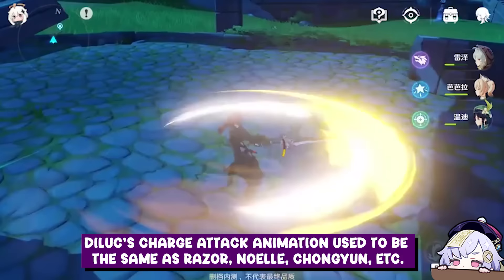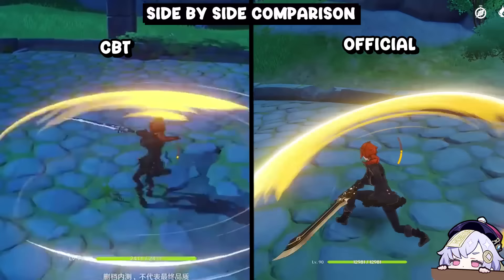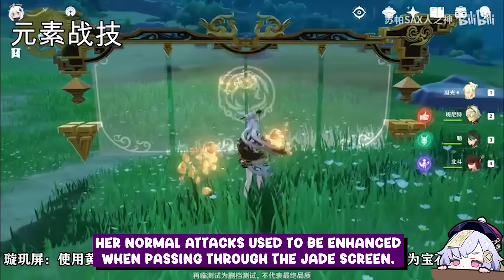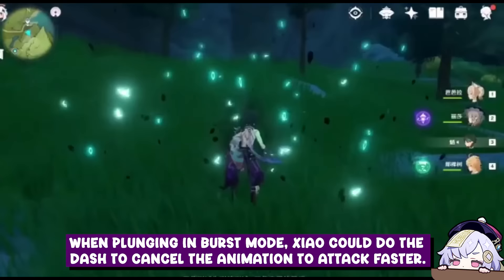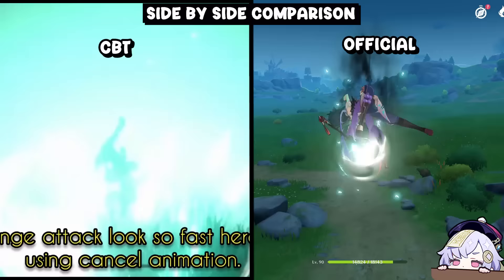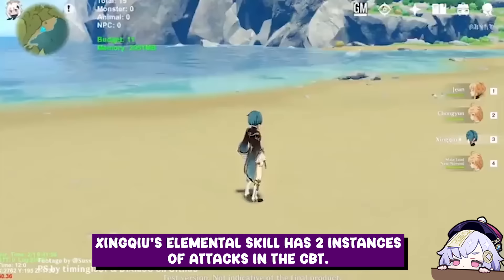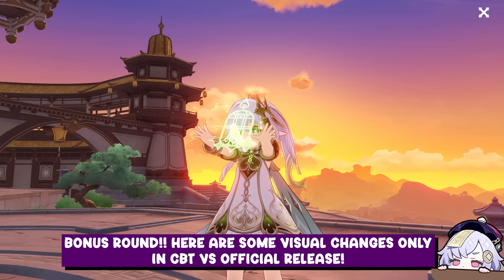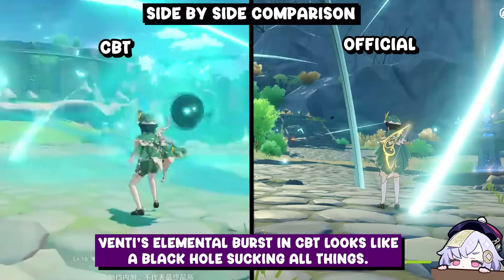How Characters Skill Looked Like Back Then - Genshin Impact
苏帕SAX人之神 on Bilibili